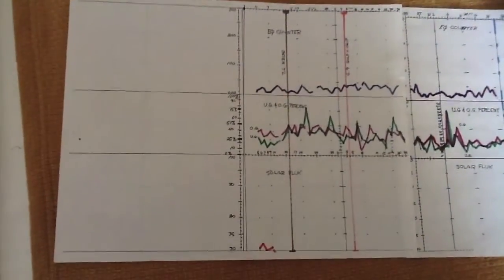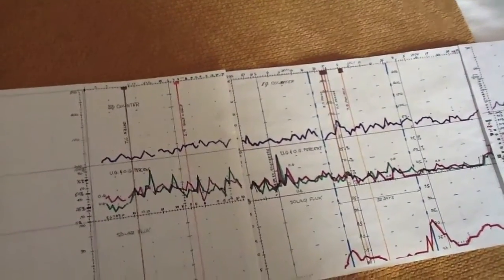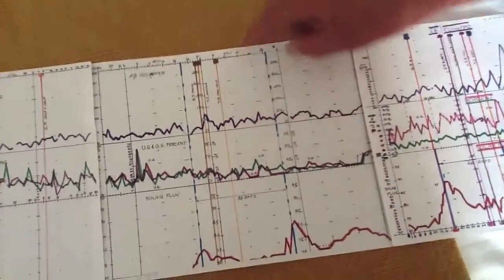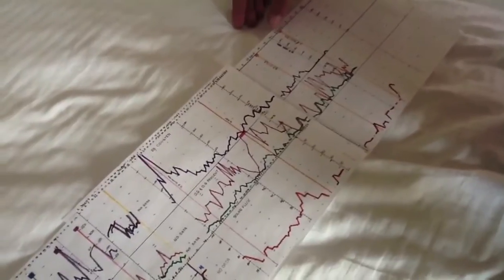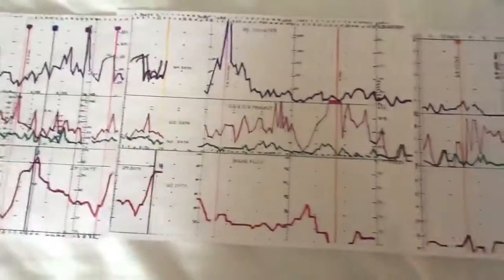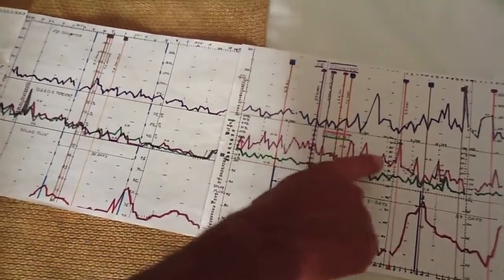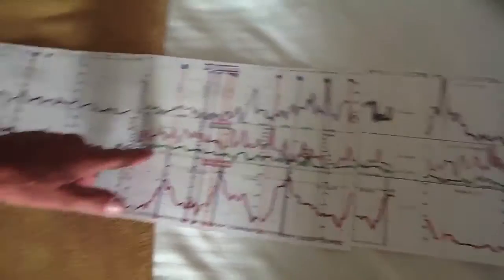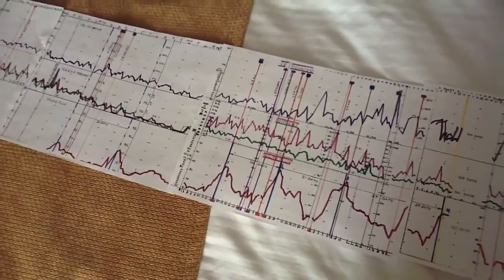Eric Dollard, Telluric Currents, Earthquakes & The Sun.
Eric Dollard proves that there is a direct correlation between the Suns activity and Earthquakes, while also effecting the telluric currents (electrical)...

It's clear that the Suns magnetic connection to the Earth sends it into a natural resonant vibration when the Sun becomes hyperactive or it's magnetic field and oscillation increases.  Watch the video below for additional information.

GPS Signals Predict Earthquakes.